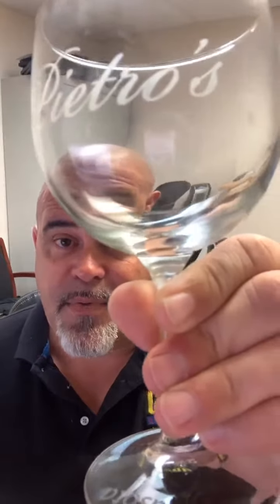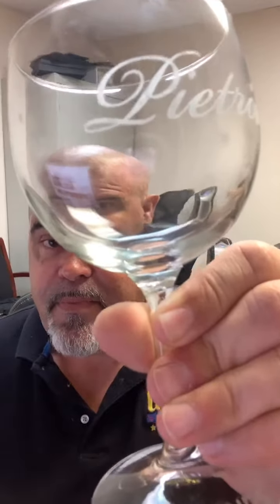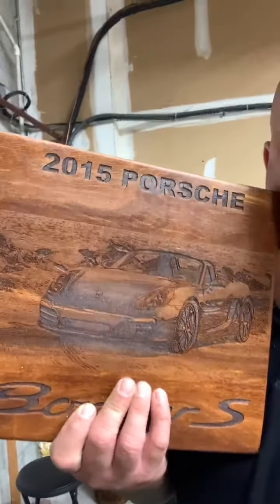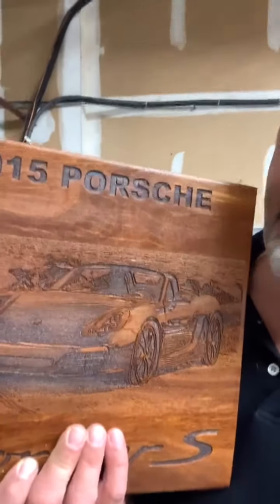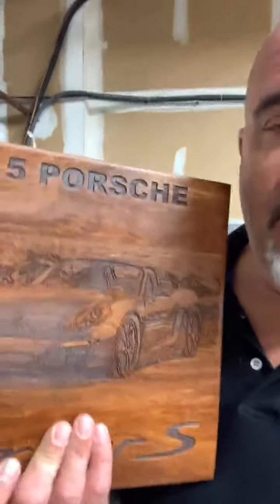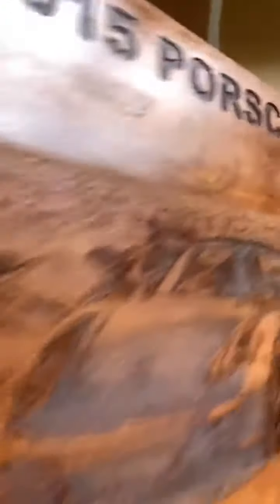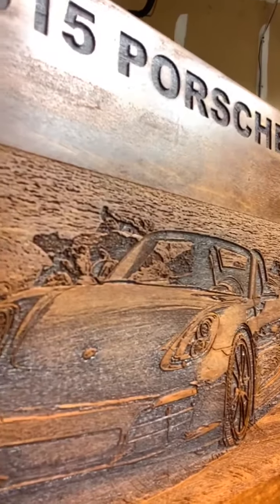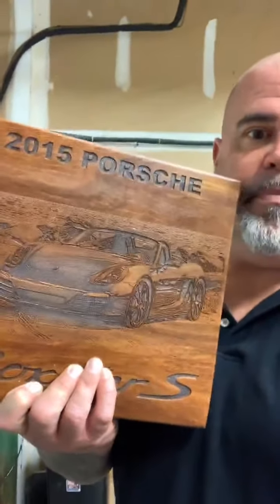Laser Engraving, Etching and marking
The difference between laser engraving, etching and marking. Using fiber lasers and C02.